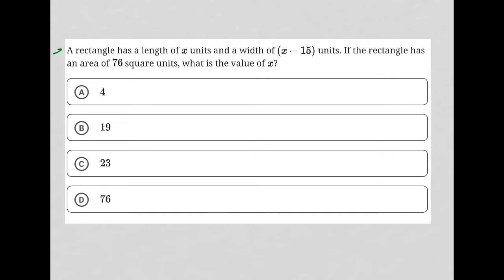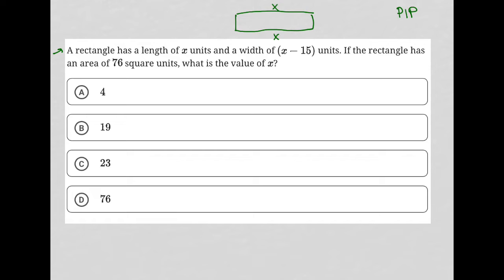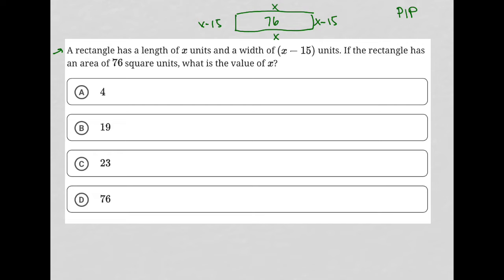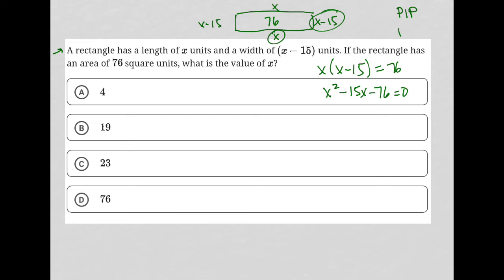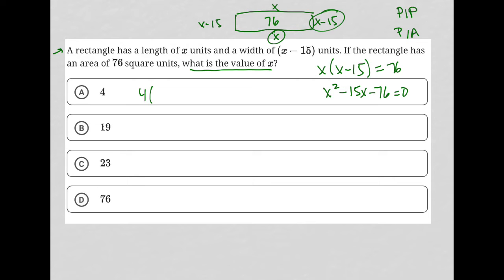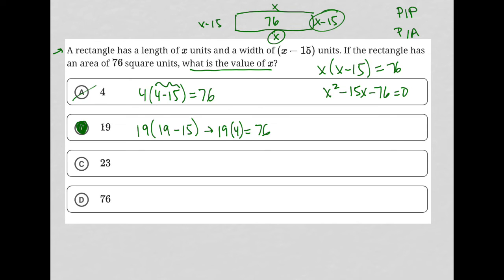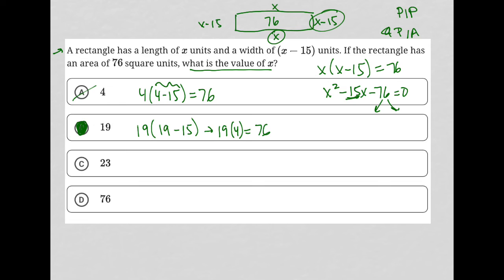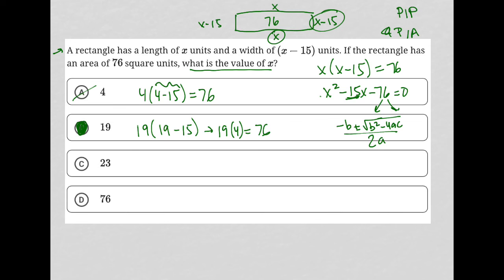A rectangle has a length of x units and a width of (x - 15) units. If the rectangle has an area...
Bluebook Digital SAT Test 1 Module 1 Question 12:

A rectangle has a length of x units and a width of (x - 15) units. If the rectangle has an area of 76 square units, what is the value of x?